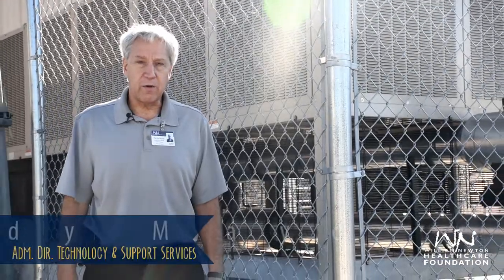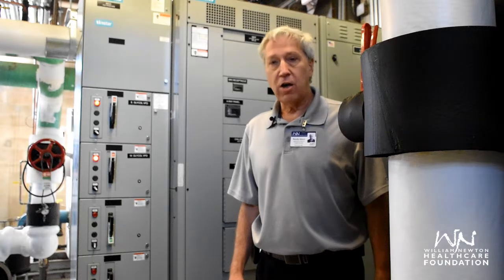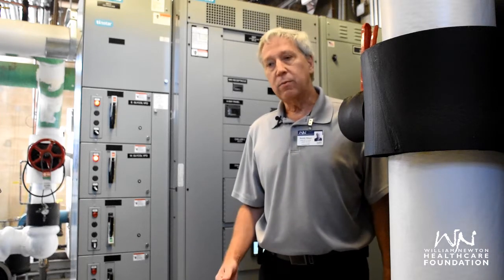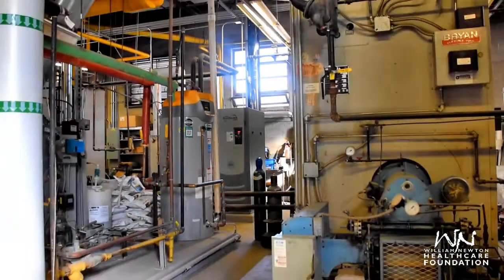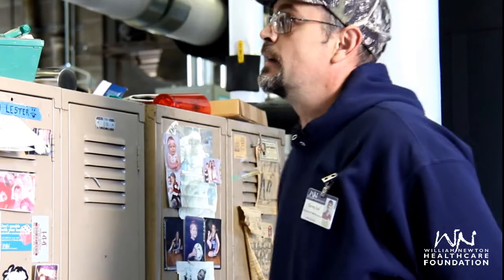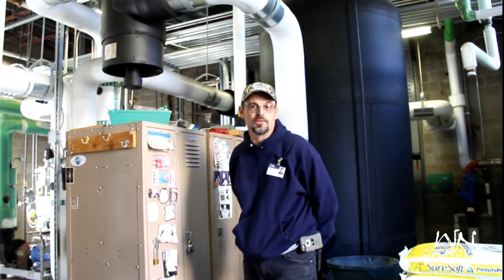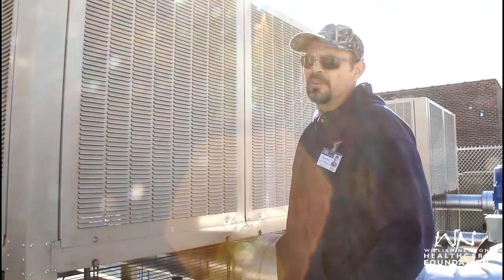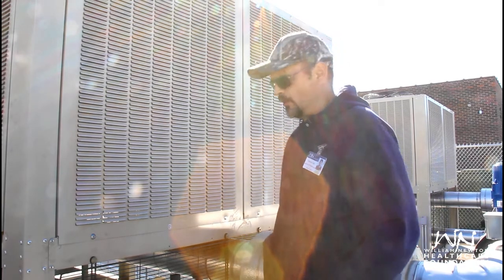GivingTuesday 2016: Central Plant Project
Be good. Be generous. Be a part of GivingTuesday. It just takes a few clicks and a caring heart.
The Central Plant Project is this year's focus for the William Newton Healthcare Foundation, paving the way for future growth​. See how your gifts make a big difference at William Newton Hospital​ and donate